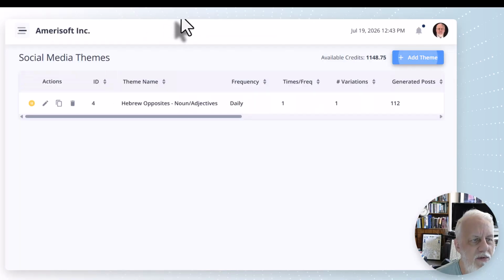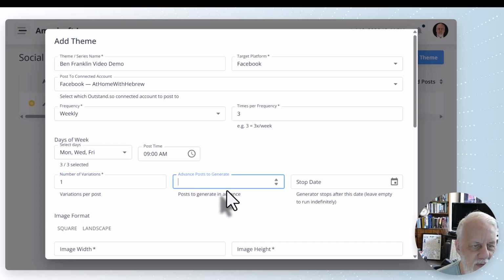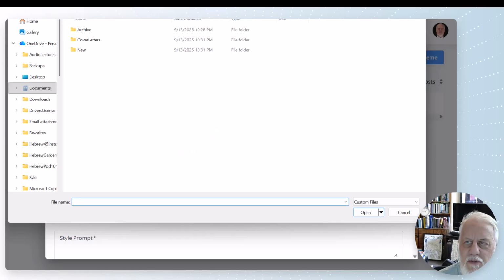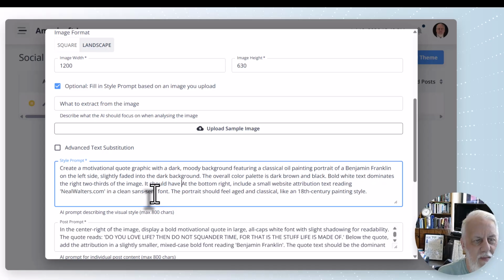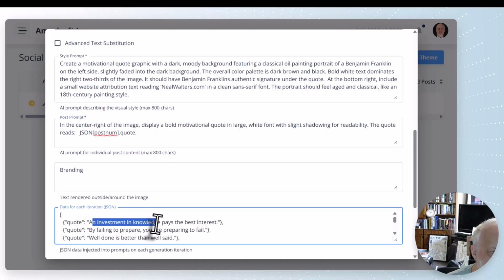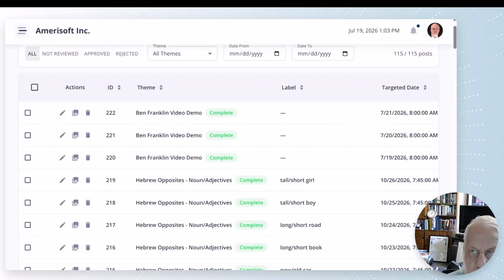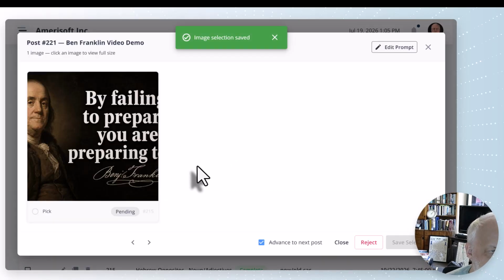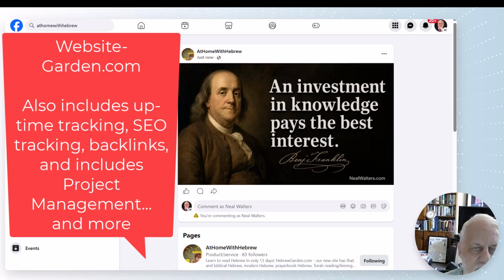Social Media Auto-Generator Uses A.I. Under the Cover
You really don't need to understand A.I. to do this.  We have wrapped it all for you.  Start creating your own automated social media posts.